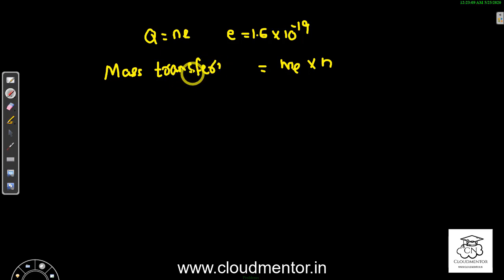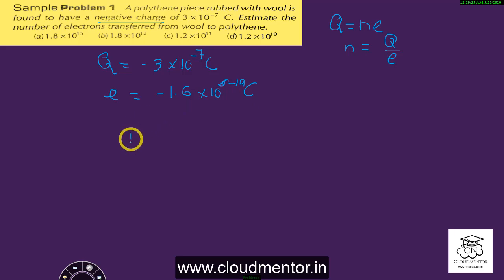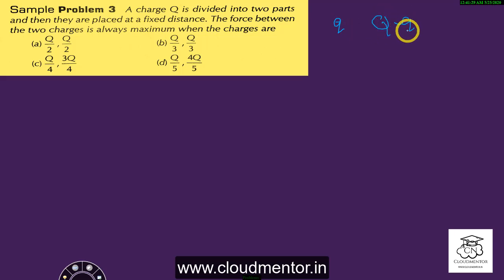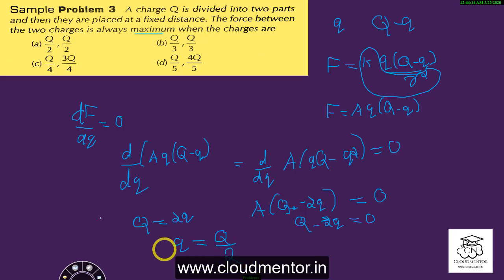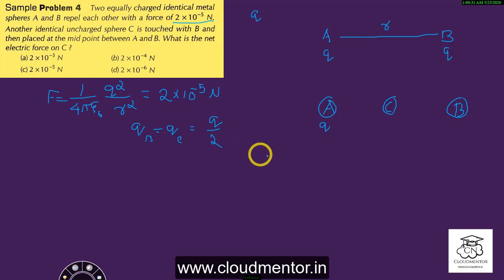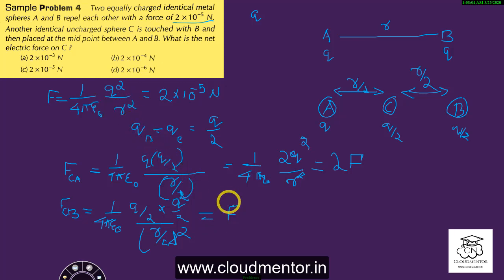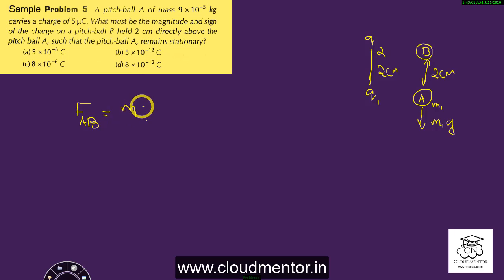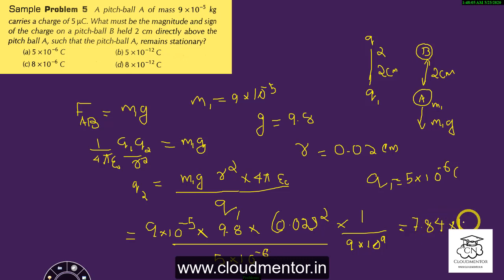Coulomb's Law - Problems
Coulomb's law, or Coulomb's inverse-square law, is an experimental law of physics that quantifies the amount of force between two stationary, electrically charged particles.